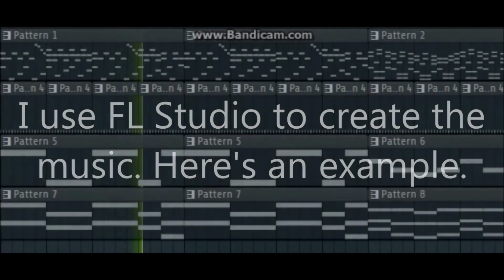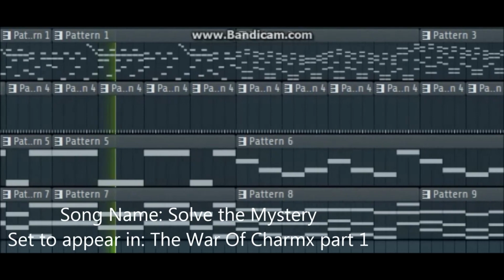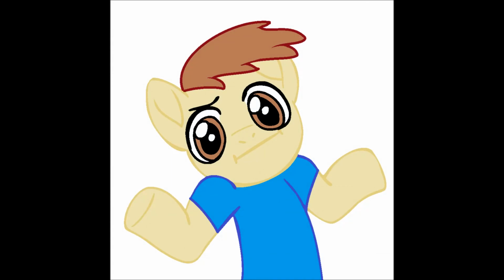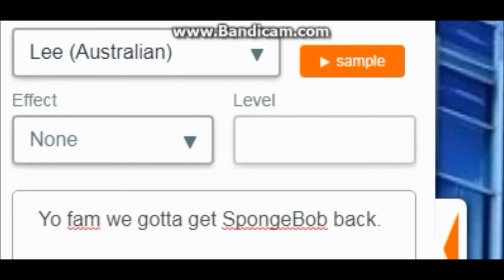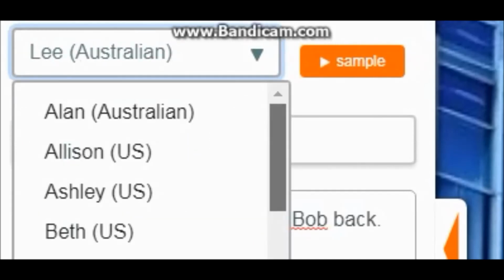Behind the Scenes (How 833time Functions)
WARNING: Dislikes & Hurtful Comments shall be forever prohibited. Don't we all have feelings? Here you get to see how I do my way of entertainment. Sit back as we explore the monarchy behind the entertainment. Animation, Minecraft, Random Video Edits, whatever it might be. Also, just because I use Text To Speech audio sometimes doesn't mean I do what some of you might do, I don't do that here. Also, get ready for The War of Charmx parts 1 & 2, premiering in March. This is not for Volume 2.